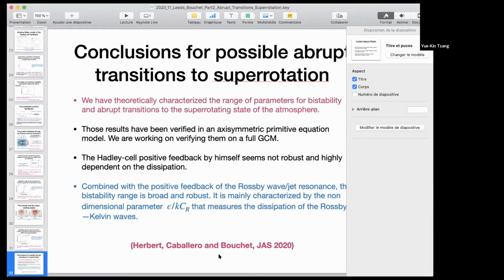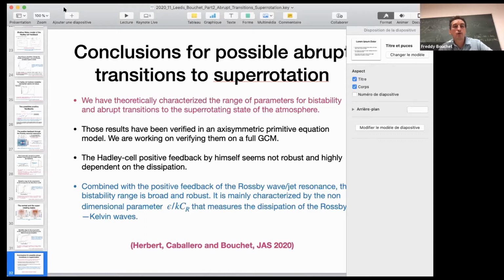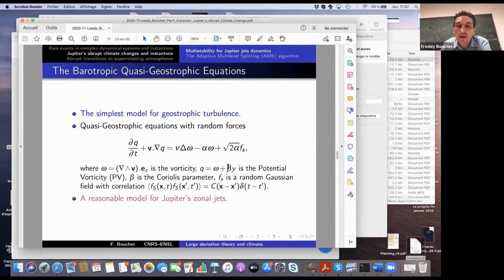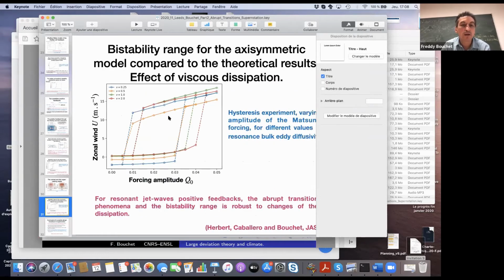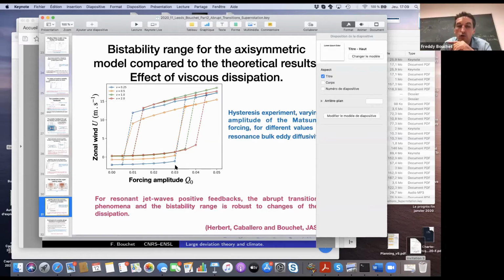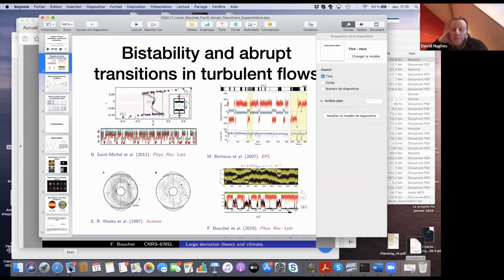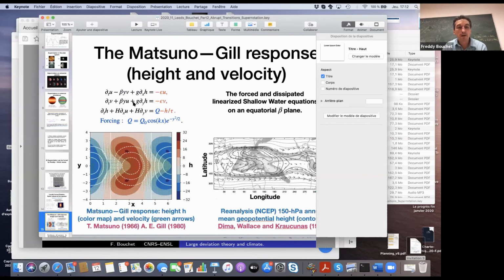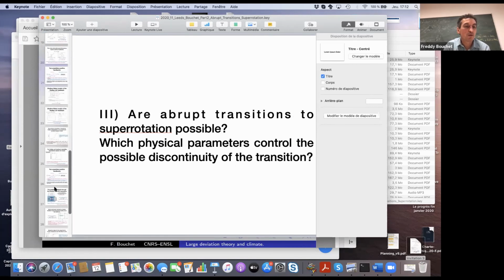Q&A - Abrupt transitions for turbulent atmosphere and climate dynamics - Freddy Bouchet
Fluids and MHD Seminar | Freddy Bouchet | 12th November 2020